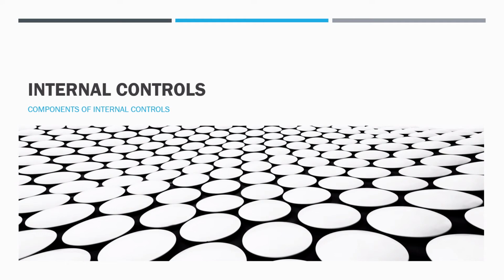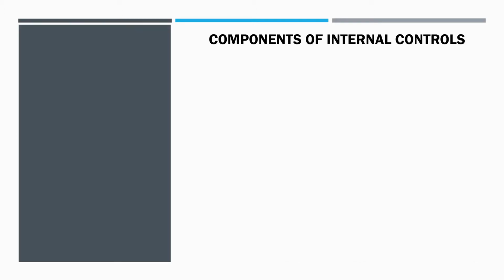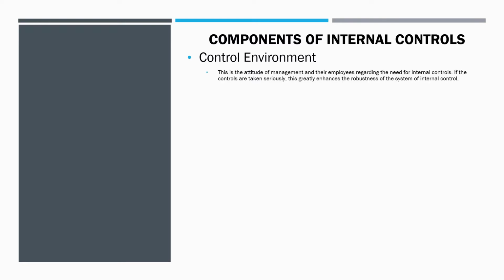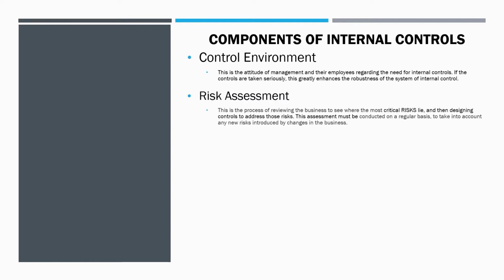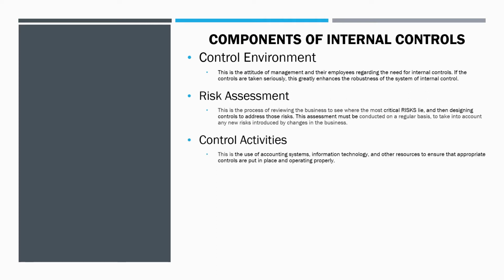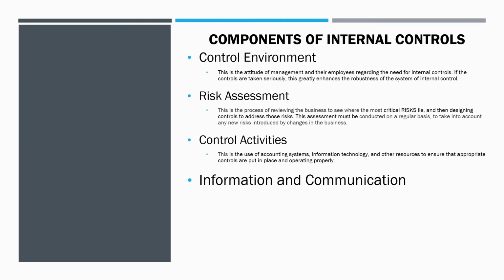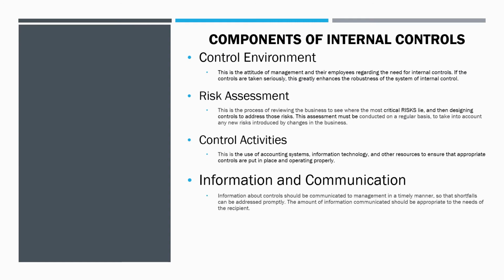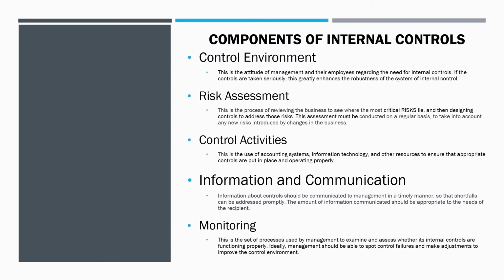AUDIT CLASS CH3 Lecture 2 Components of Internal Control